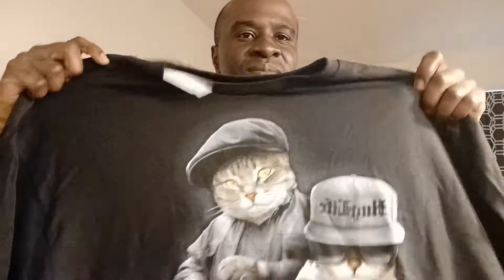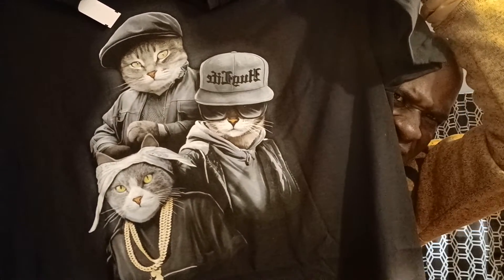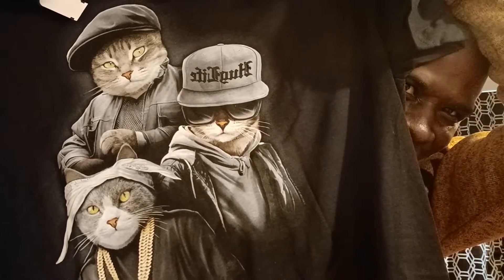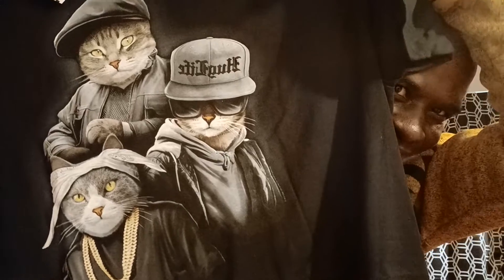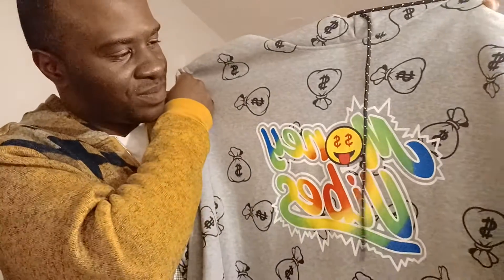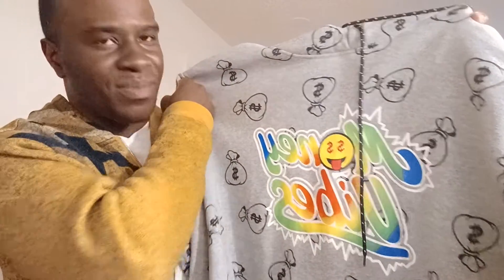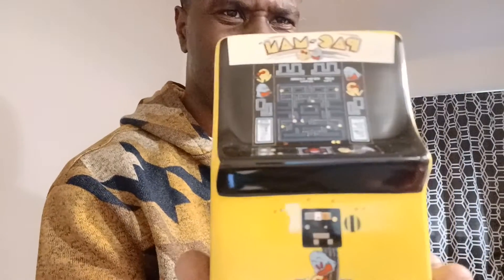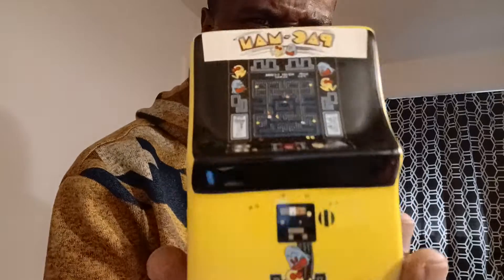new pickups gaming and fashion Hall vibes Hustle cats sweatshirts LED Elite headsets 🔊 speaker